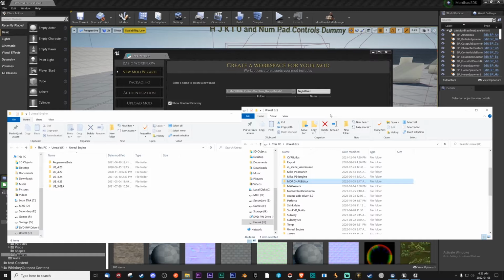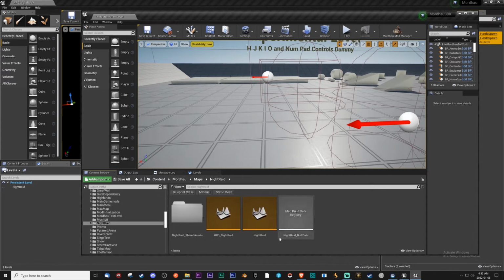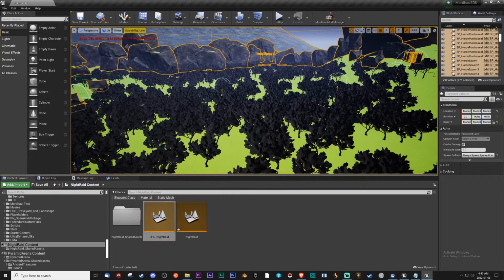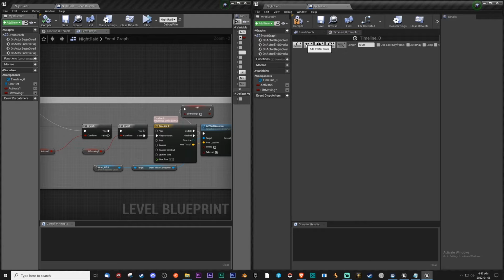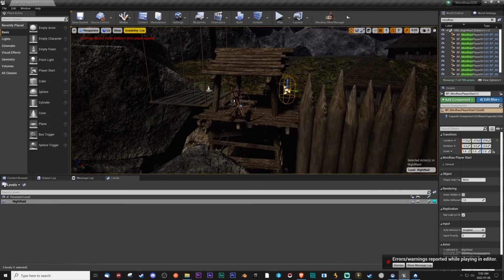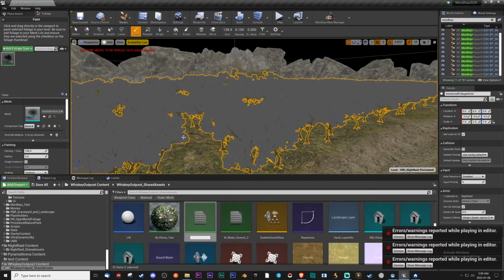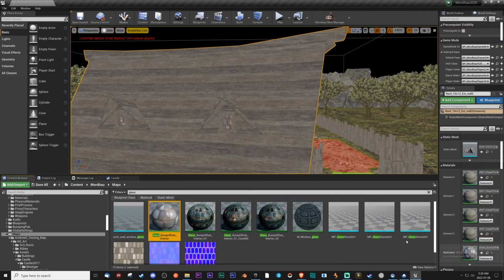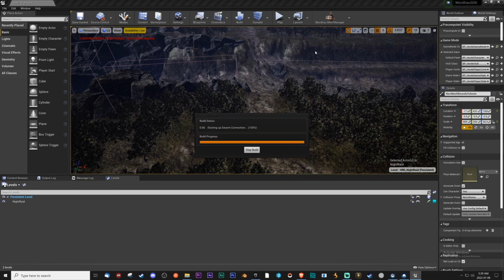Mordhau Modding: Porting to SDK Common mistakes and workarounds Tutorial + Demonstration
Part 4 tutorial and demonstration, from directory placement, to reference breaking. I go through to make sure you see what issues I'm going through porting over to SDK. Also I added my lift to SDK UE 4.26 incase you want life in your maps. This will show you how to plug it in!